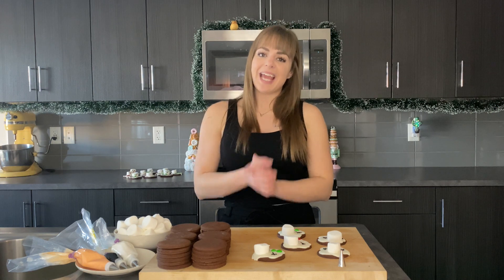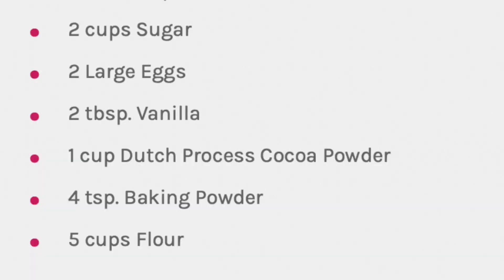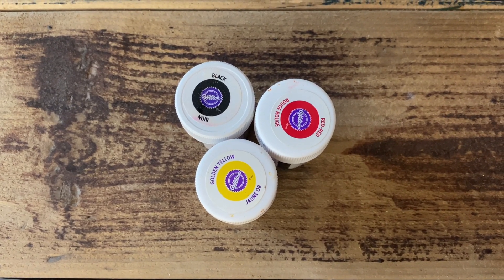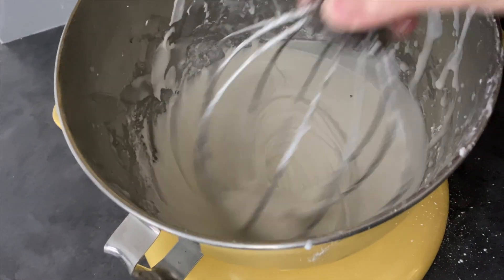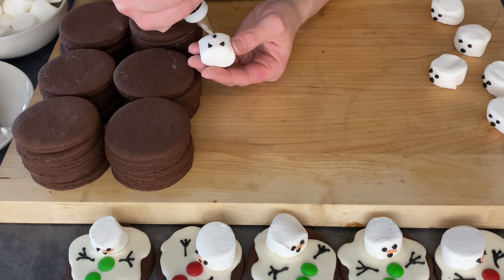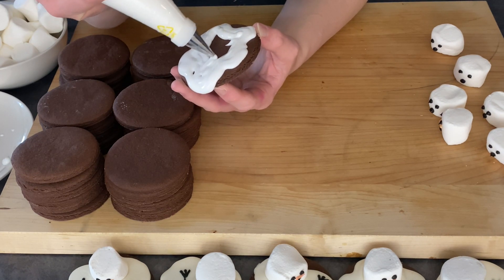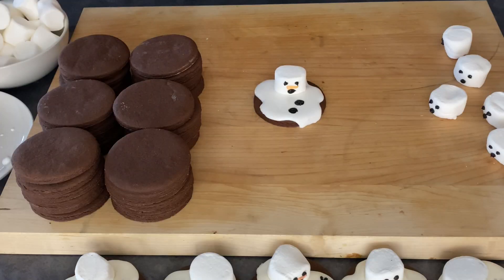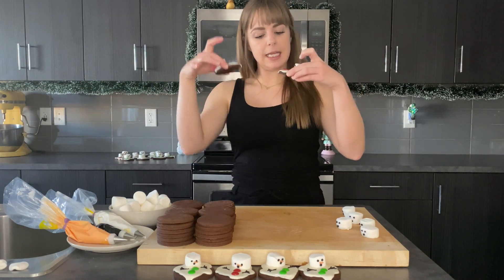FROSTED SNOWMAN COOKIES | How to | Christmas baking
Hey loves!

How to make frosted snowman cookies! These cookies are SO easy to make, but will be a real hit for Christmas!

INGREDIENTS

- 2 cups margarine
- 2 cups sugar
- 2 large eggs
- 2 tbsp. Vanilla
- 1 cup cocoa powder
- 4 tsp baking powder
- 5 cups flour

** Note: the recipe on the website calls for butter. You can use butter or you can use margarine. I have made this recipe in the video with margarine. **

INSTRUCTIONS

- Cream margarine and sugar together. Do not over-mix
- Add vanilla and eggs and mix until completely incorporated
- Add cocoa powder and mix
- Add baking powder and mix
- Mix in the flour 2 cups at a time
- Do not chill the dough, the cookies will bake better at room temperature
- Roll the dough on a prepared surface and cut shapes with a cookie cutter
- Bake at 350 degrees for 6-8 minutes depending on the size.
- Do not over-bake

Toppings

- Large marshmallows
- 1 batch of royale icing
- M&Ms for buttons
- Black icing for face
- Orange icing for nose